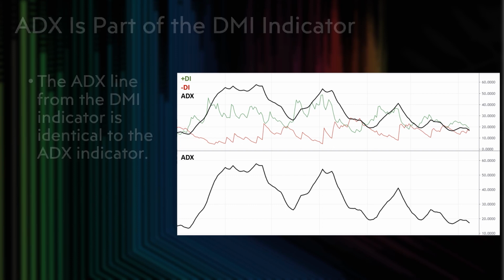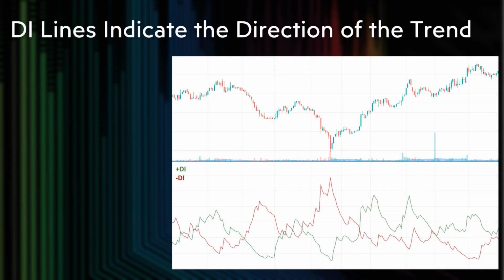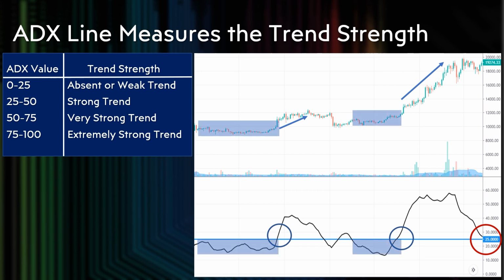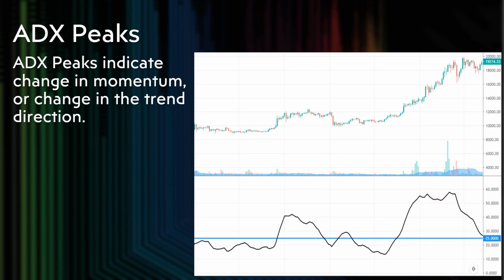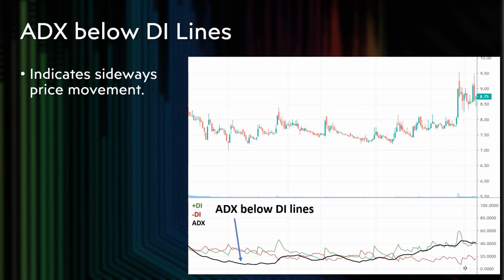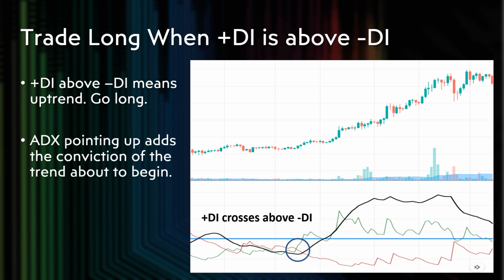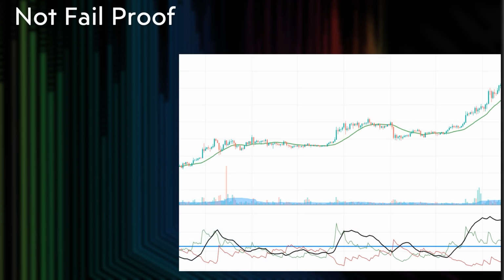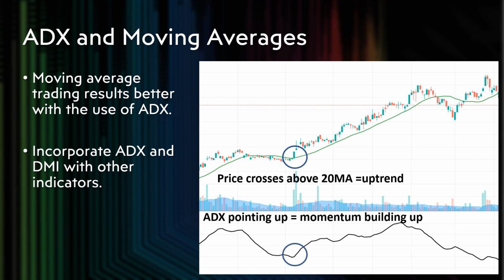ADX Indicator Explained – Beginner's Guide to Stocks, Cryptocurrency and Forex Trading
Beginner's guide to the ADX (Average Directional Index) and DMI (Directional Movement Index) indicators. Includes lessons about the components of the  indicator, the implications of indicator’s signals, trading strategies using the indicator and practical trading tips using the concepts.

This video is part of the Technical Analysis Series.

TRANSCRIPT:

A trader must trade with the direction of the trend. The ADX indicator is one of the useful indicators to incorporate with trend trading strategies. Welcome!

In this session we will learn the following. The components of the ADX indicator. The implications of indicator’s signals. Trading strategies using the indicator. And practical trading tips using the concepts.

ADX is part of the DMI indicator. We will discuss them together in this session. The ADX line in the DMI is exactly the same with the ADX indicator itself.

It was developed by J Wells Wilder in 1978. The formula for DMI and ADX is complicated and may take time to discuss. For simplicity of this session, we will focus on the signals and the actual uses of this indicator.

DMI or the Directional Movement Index is composed of three lines that provide different signals. The +DI line is used to indicate an uptrend. The -DI line is used to indicate a downtrend. And the ADX line is used to measure the strength of the trend. The colors of each line may be changed according to one’s preference.

The DI lines indicate the trend direction. An uptrend may be signaled when the +DI crosses above the -DI. On the other hand, the -DI line above the +DI line signals downtrend. The intertwining of DI lines may signal retracement or sideways price movement as shown here.

The ADX line measures the strength of the trend. Here is the table that translates the descriptive equivalent of the ADX values.

A line was placed at the 25 mark to make it easier to visualize when the price is going on an uptrend. The chart shows that the trend began when the ADX line reaches 25. The trend turned sideways when the ADX signal is below 25.

The ADX only tells the strength of the trend and doesn’t distinguish its direction. In this chart, we can see that the ADX rises with the trend, indicating a strong uptrend.
The other chart here shows the ADX is also rising while the price is going down. Hence, the ADX indicates the presence of a strong downtrend. As the ADX peaks, it falls, indicating that the strong downtrend is weakening or changing in its momentum.

ADX peaks may show the weakening of the momentum or change in trend. In this chart, the price shifts from uptrend to sideways after the ADX peaks. Another peak signaled a failure to build a momentum, therefore, the price moved sideways, with the ADX signaling below 25.

In this chart, The ADX peaked twice. The first peak is from the downtrend followed by retracement. As the ADX builds another momentum as shown by the red arrow, the succeeding ADX peak was from the continuation of the downtrend, followed by trend reversal.

The ADX below the DI lines indicates that the price is on sideways. We can see in this chart that the price moved sideways while the ADX stays below the DI lines. Also Notice that the DI lines are interlacing.

ADX may weaken as the price peaks, indicating the possible topping of the price in an uptrend. Here, we can see that the price made highs after highs while the ADX signaled lower peaks. This means that the strength of the trend is weakening, a characteristic when the price is on distribution phase.

The best signal for entry is when the ADX crosses above whichever DI line is lower. In this example, ADX crosses above the -DI, which is the lower among the DI lines. ADX gives better signal when it stays long beneath the DI lines before the crossover. The ADX must also point up while crossing the DI line to indicate the buildup of the momentum.

ADX and DMI are not stand-alone indicators. Like any other indicators, ADX and DMI are also prone to false signals. In this example, the ADX signaled an uptrend, but failed to build up the momentum. Therefore, incorporate them with other technical tools to increase the odds of profitable trading. DMI relies on averages of the past prices and therefore is a lagging indicator.

ADX and DMI work well with other trend following strategies, such as trading with moving averages. In this example, the price crosses above the 20-day moving average to indicate and uptrend. ADX adds more conviction to the trade when it signaled momentum build up as it points up.

Depending on one’s trading preference, DMI and ADX may be used along with other technical indicators.